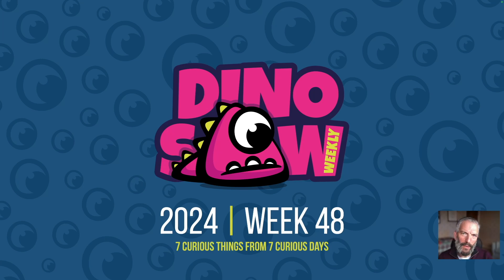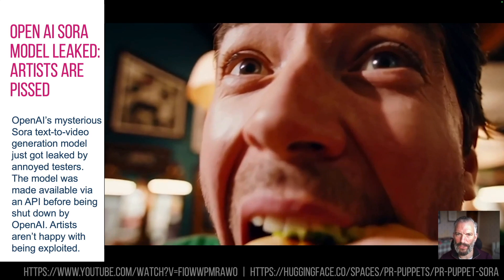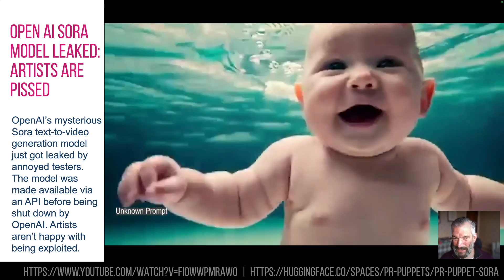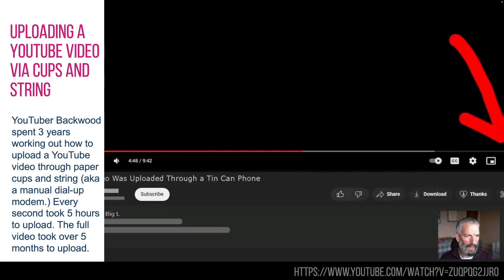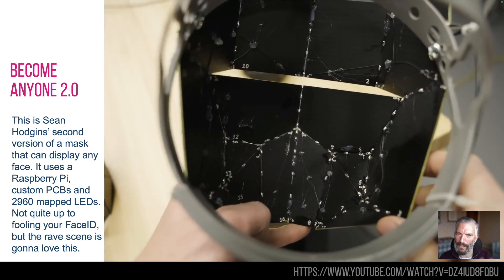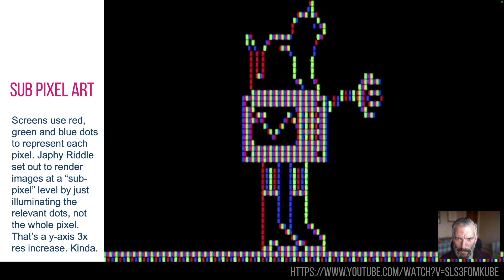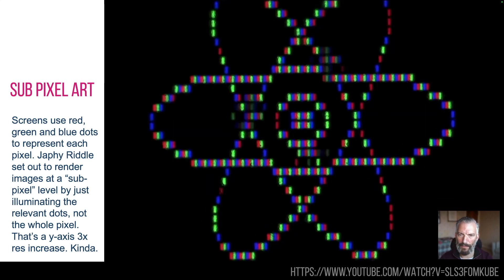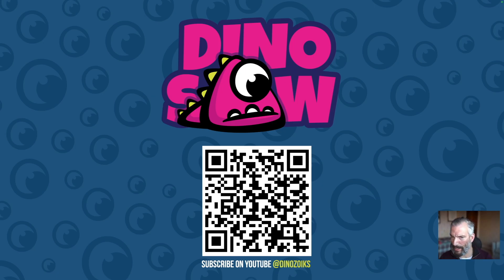🔥 Amazing innovations from last week (week 48)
Welcome to the Dinosaw. It's your easy-to-understand, weekly overview of new inventions, tech, trends, AI, advertising, crypto, patents, advertising, robots and weird stuff from around the world. Each Dinosaw has 7 new news and innovative stories that caught my eye in the past week. Hopefully they're useful, hopefully it's easy to understand and hopefully you're inspired to find out more...

It's what Dino saw last week...
00:00 Welcome to the Dinosaw
00:05 Voxon Photonics VX2-XL holographic display
00:55 Open AI SORA model leaked: Artists are pissed
02:15 Uploading a youtube video via cups and string
03:10 Become Anyone 2.0
04:05 Australia passes social media ban for under 16s
05:15 Sub-Pixel art
06:00 Strava run animation
06:48 Thanks, like and subscribe

Here are the links so you can go off and research the subjects further…